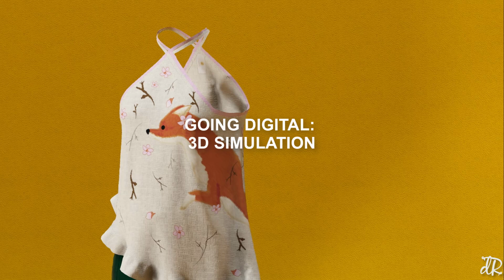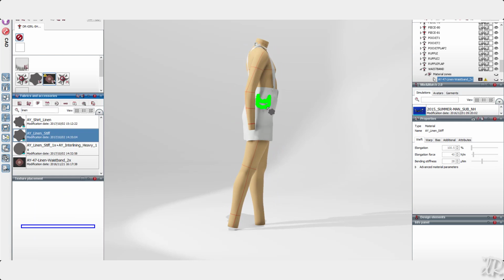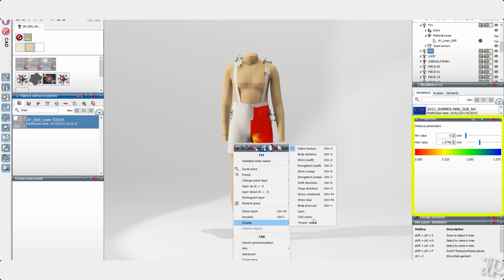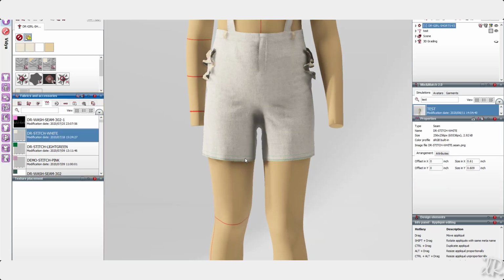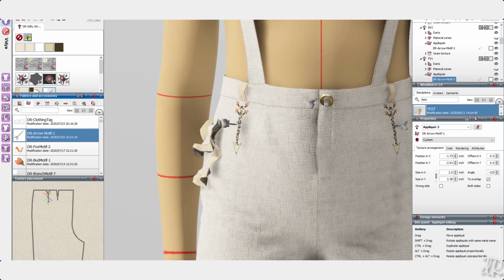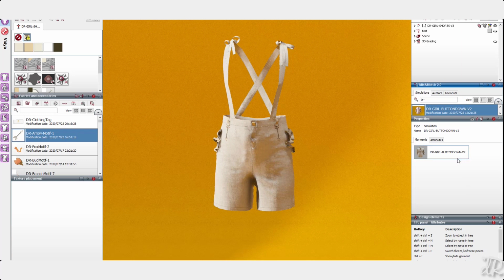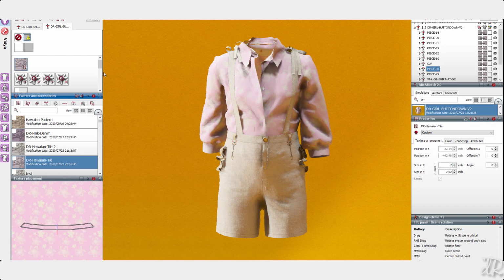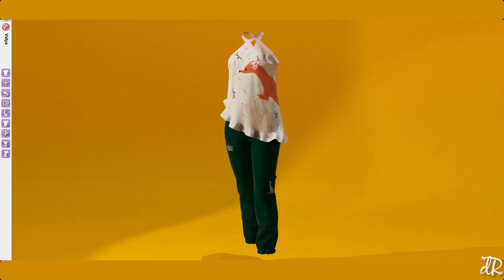HOW TO DESIGN CLOTHING IN 3D: 3D Garments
HOW TO DESIGN CLOTHING IN 3D in 2020:

This video will take you through the final step of designing a collection digitally by showing you how I designed a collection of my own. In this step, we will be virtually sewing patterns and making the clothes in 3D.  Learn how to make 3D clothes and share them as 3D objects!